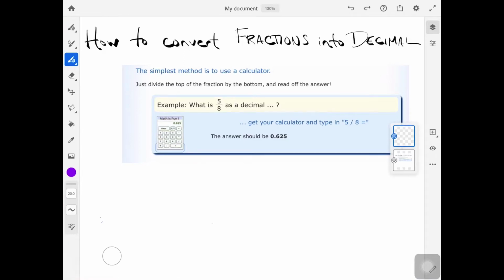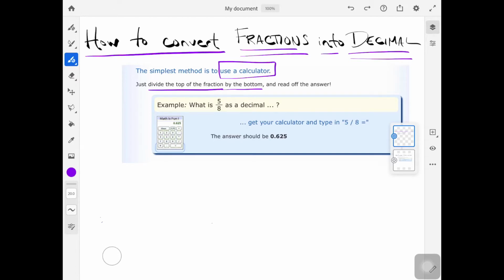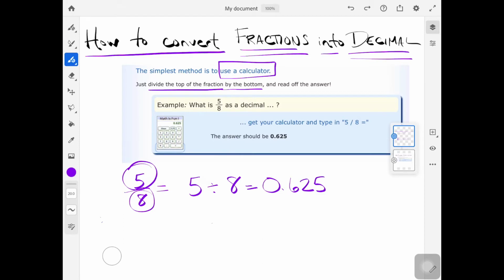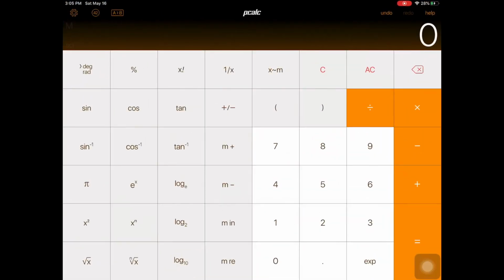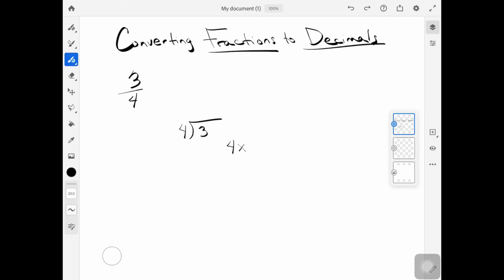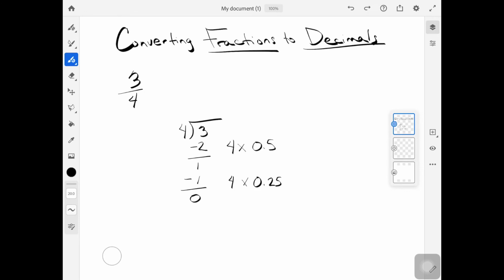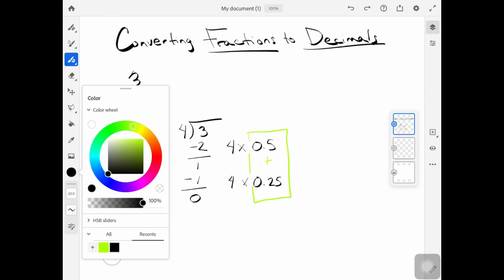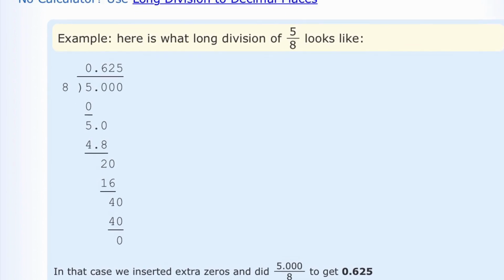Convert Fractions to Decimals - 2 strategies